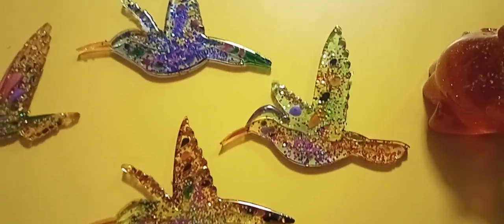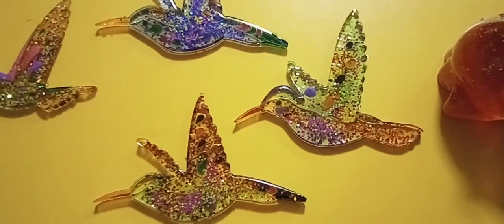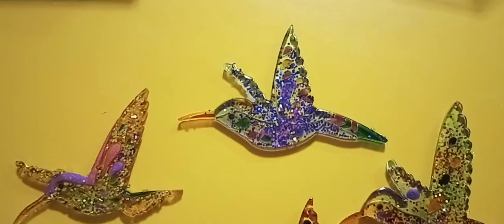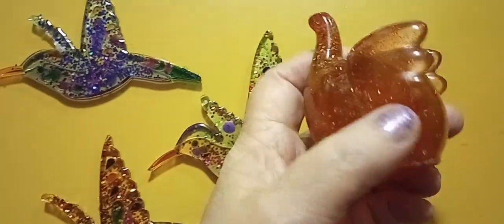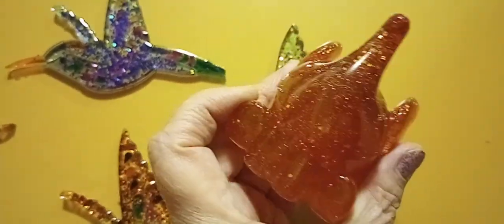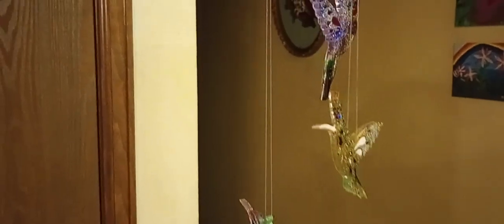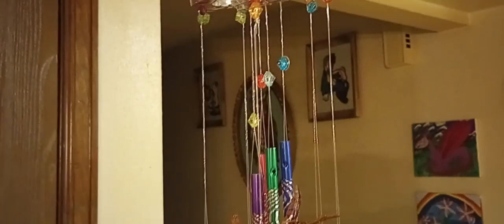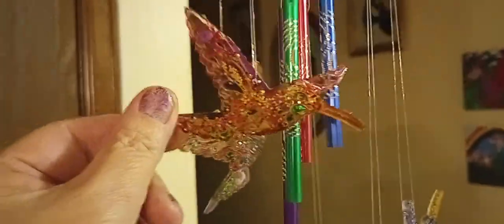Final completion of Wind Chime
This is the last step of the Wind Chime Project. The Hummingbird Chime has been repaired and project is finished.

Thank you for joining me on this project. Hope you enjoyed watching the steps. Also hope that this has inspired or help others in their projects.